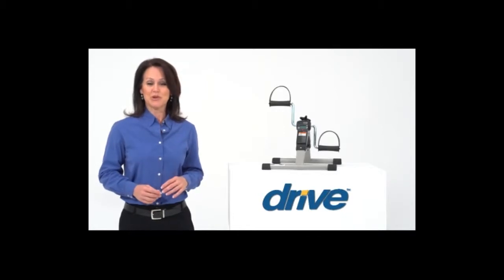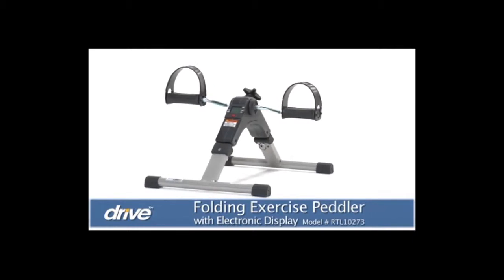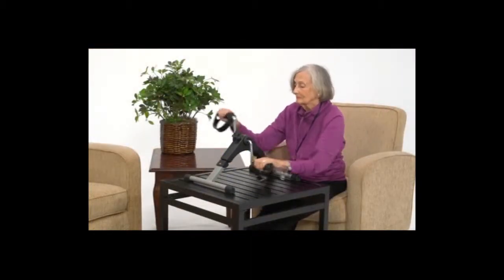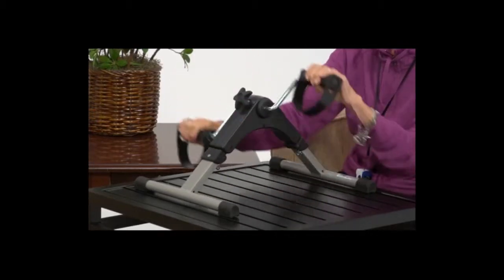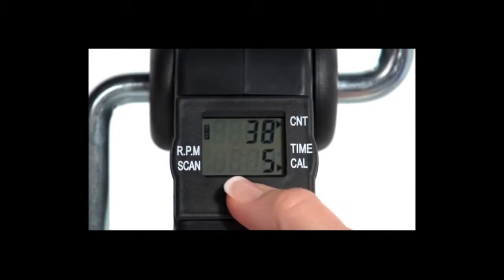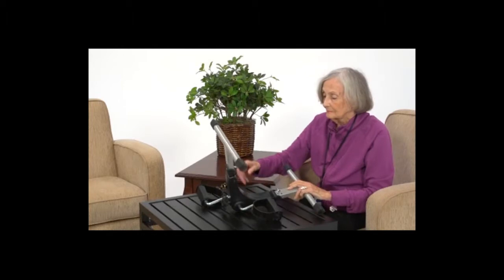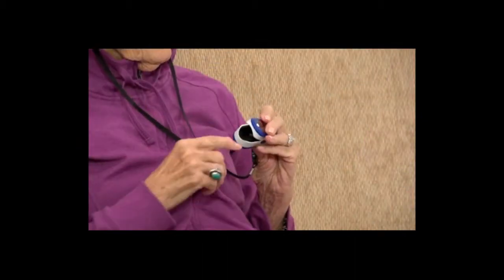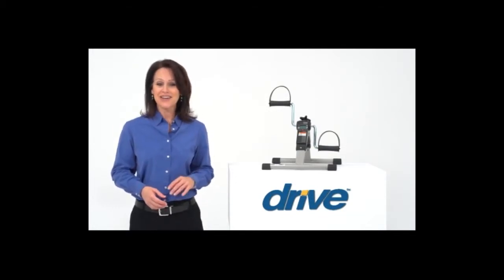Folding Exercise Peddler with Electronic Display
Drive Medical Folding Exercise Peddler with Electronic Display has a five function display which indicates exercise time, revolution count, revolutions per minute and calories burned. The resistance can easily be adjusted with a tension screw, making it ideal for leg and arm muscle exercising. Comes completely assemble and is easily folded for storage and transportation. Warranty: Limited Lifetime.